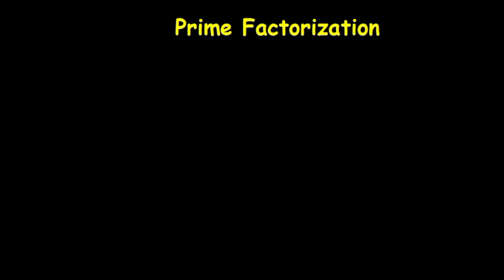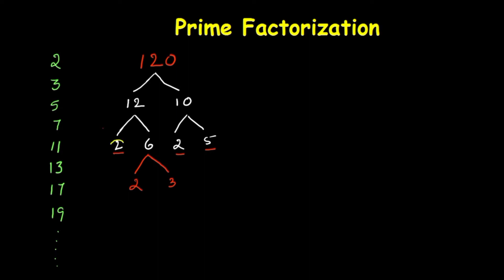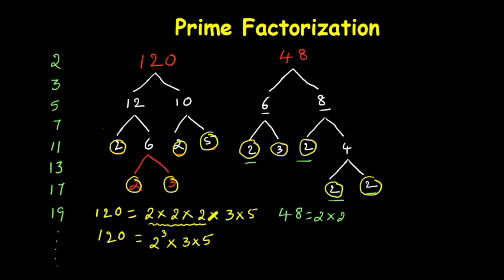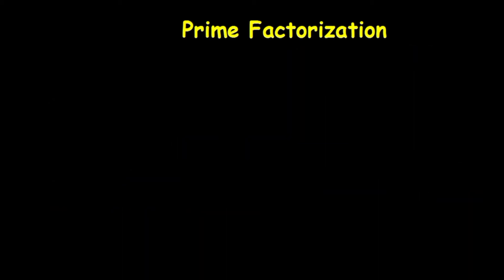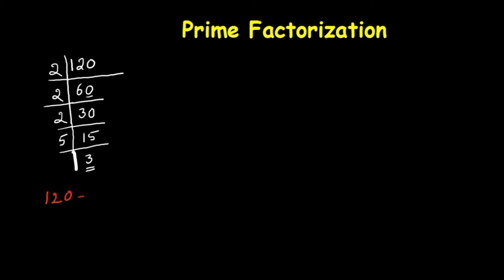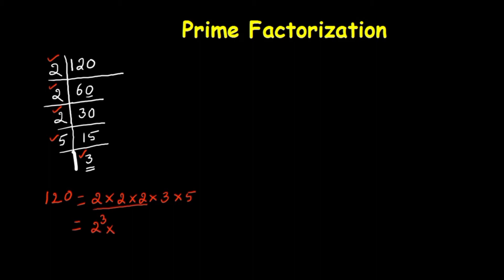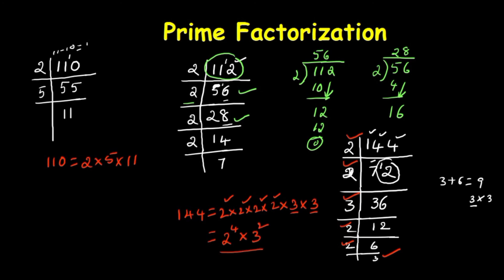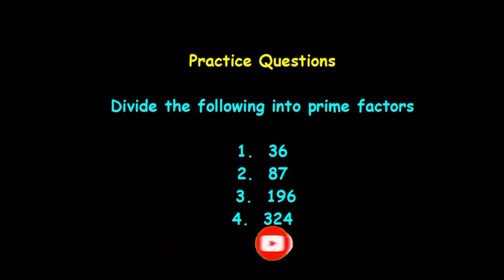Zero to Hero challenge programme # Day-7 Prime factorization using division method and factors tree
Zero to Hero challenge programme # Day-7 Prime factorization using division method and factors tree method #